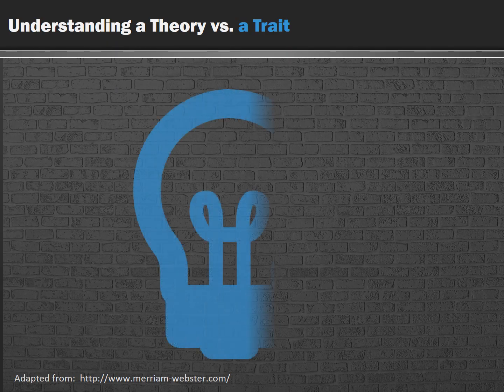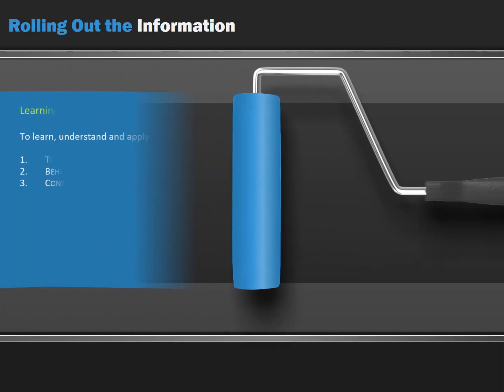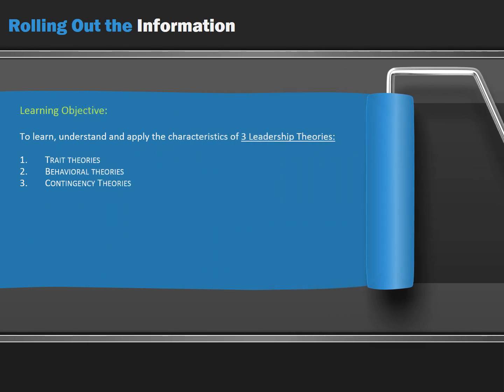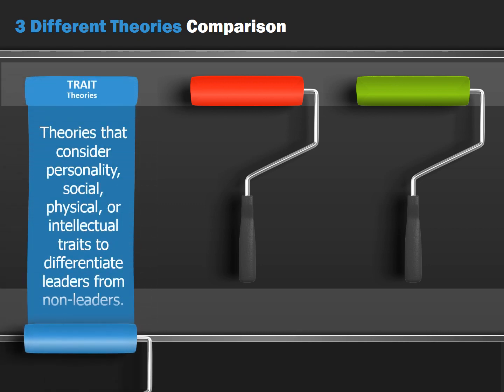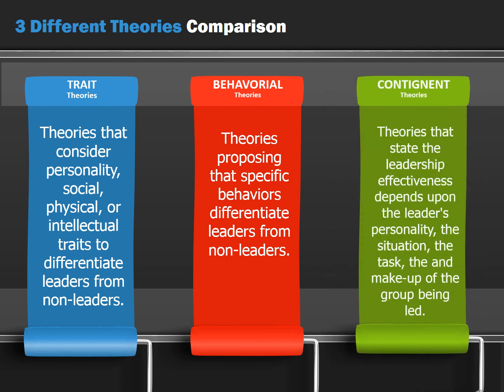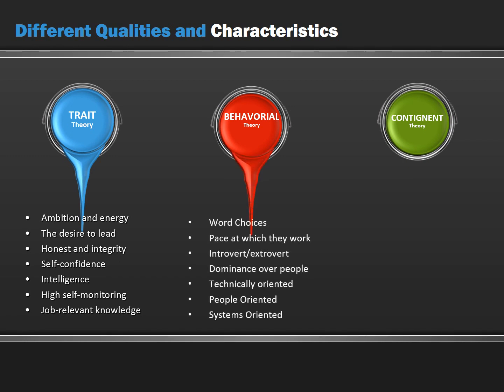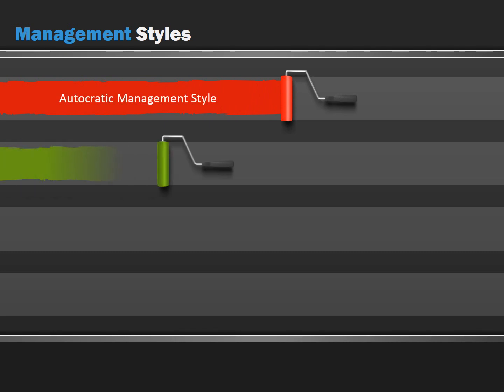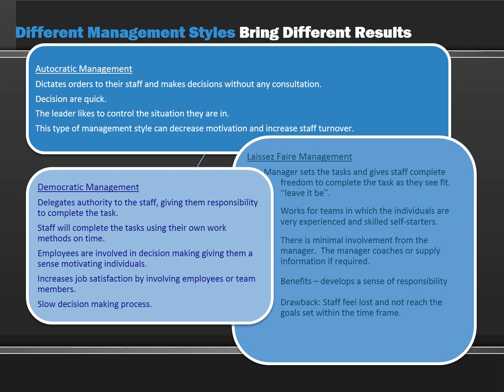Leadership Theories vs Management Styles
BUS 285 - Rappahannock Community College